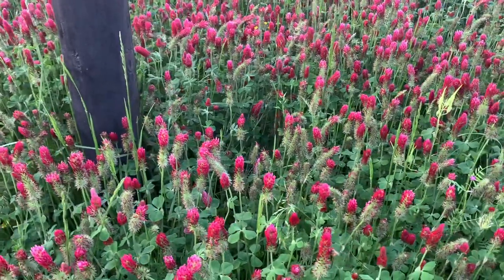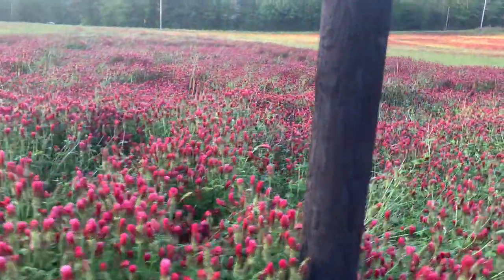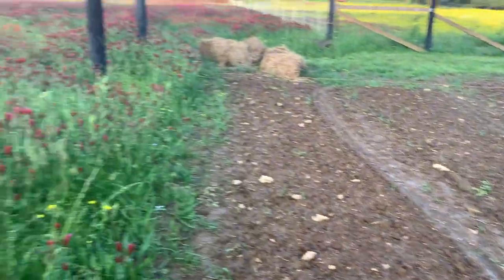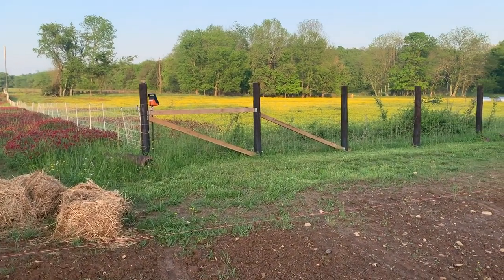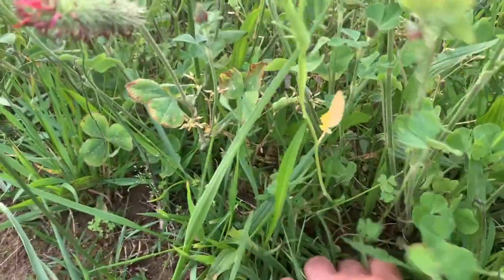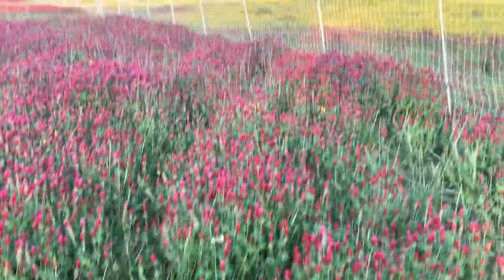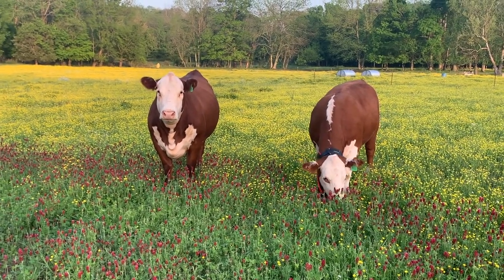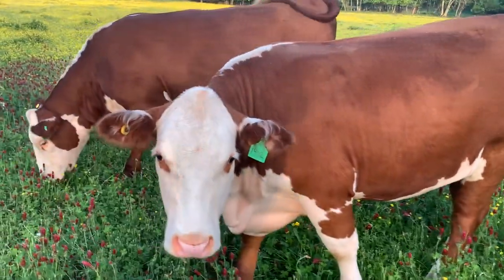Honey Bees & Cows Love Crimson Clover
Honey Bees and cows love crimson clover. As a matter of fact a lot of pollinators do. When we let the cows in they run right towards it. Crimson clover is multi species beneficial. Pollinators, cows, toads. Check out the buttercups too.